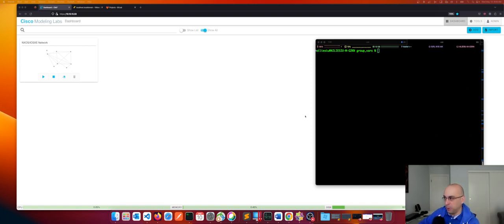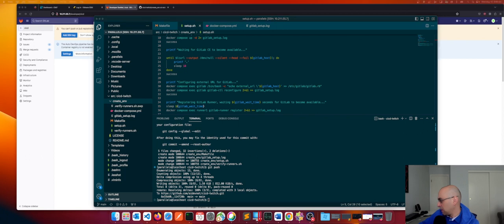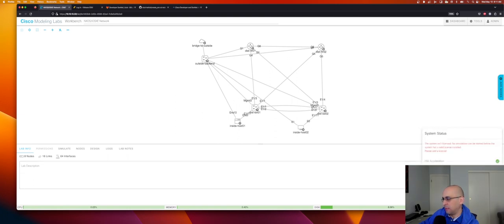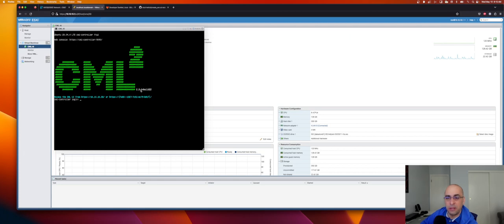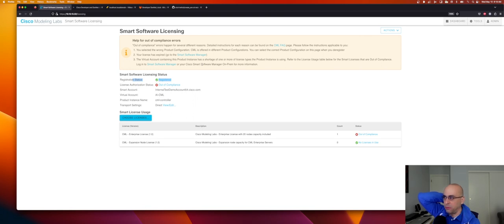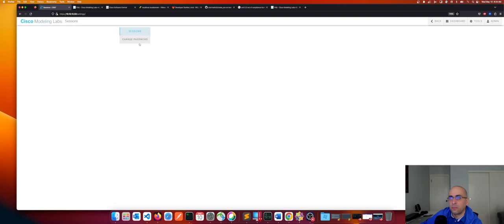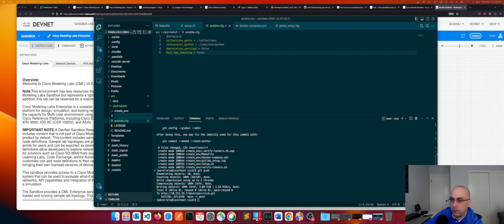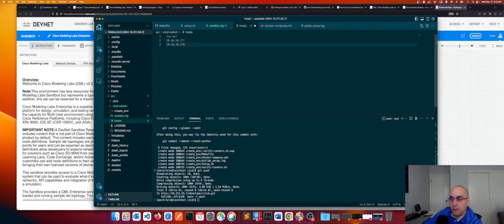Lab Setup with Cisco CML | NetGru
Setting up lab environment with Cisco CML, troubleshooting licensing issue with Cisco CML, Using the Cisco DevNet sandbox as an alternative test environment, Started Ansible configuration